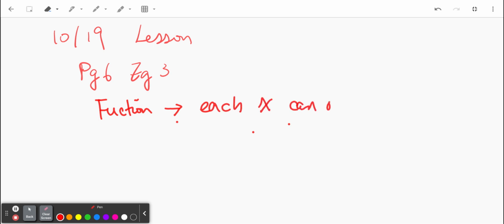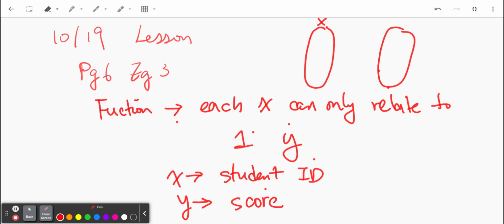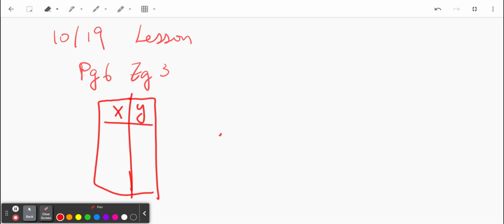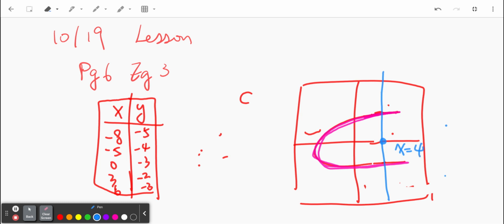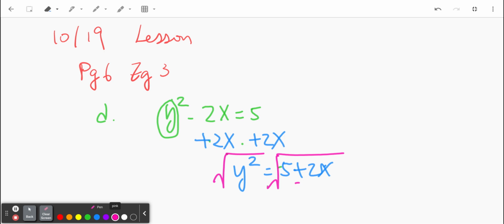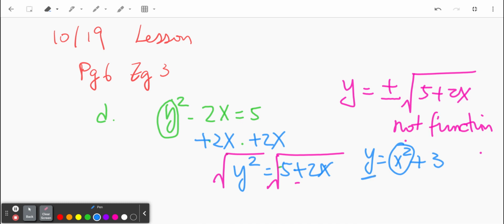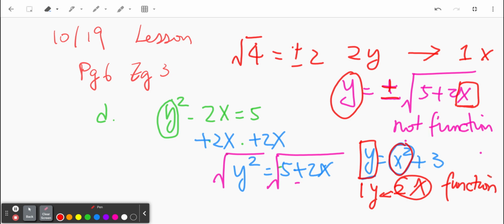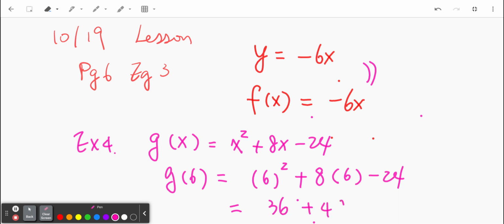10/19 Function 1-1 Eg: 3-4